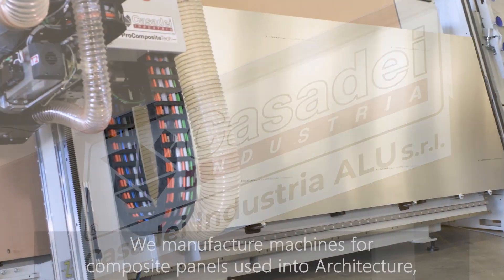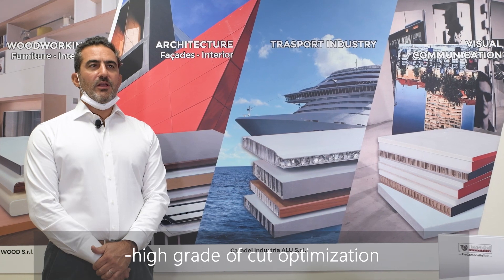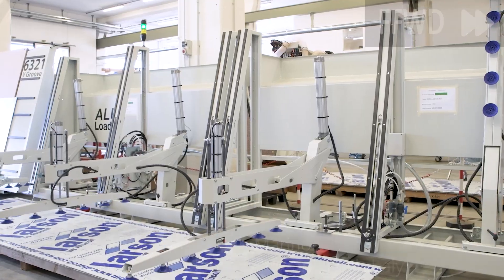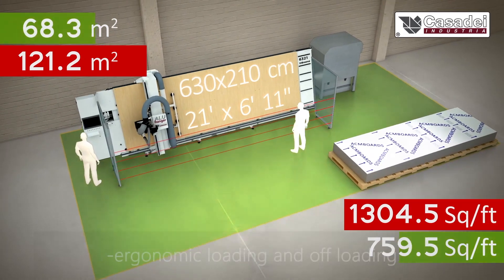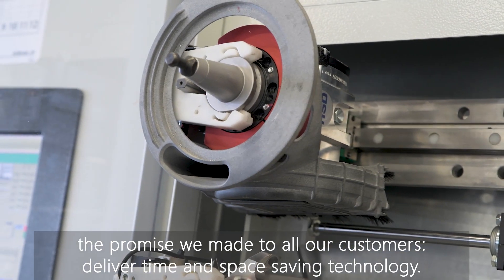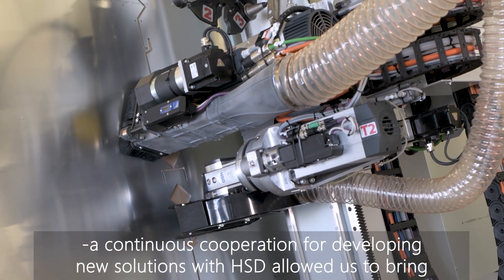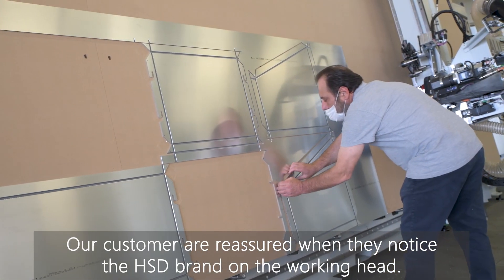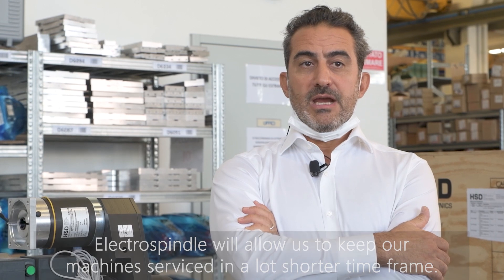Casadei Industria ALU & HSD solutions for innovation Design and composite Materials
Composites & Advanced materials are more and more used in Architecture & Design, Transport and Visual Communication fields.

Casadei Industria ALU & HSD provide a wide range of solutions for fast and smart fabrication of Composite panels.

Mr. Antonio Muratori, Co-Owner & Sales Director of Casadei Industria ALU:"We brought the Verticality of the working table of our CNC panel Router to ensure:
-very low space occupied compared to horizontal machines
-ergonomic loading and off loading
-no swarfs on the table, the gravity keeps it clean

Since 2003, HSD contributed to maintain the promise we made to all our customer: deliver time and space saving technology.
-superior quality Electrospindles, C Axis, Multifunctional Units and Aggregates
-very fast after sales service all around the world
-a continuous cooperation for developing new solutions with HSD allowed us to bring to the market a new patent regarding the vacuum cleaning of the Aggregate.

Our customer are reassured when they notice the HSD brand on board of our machines".